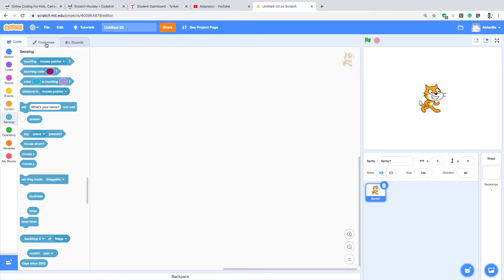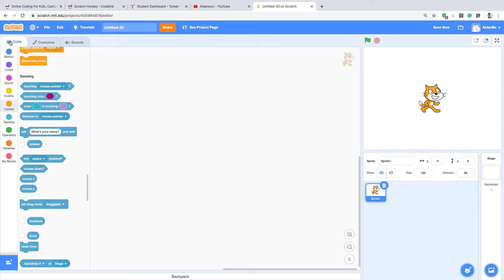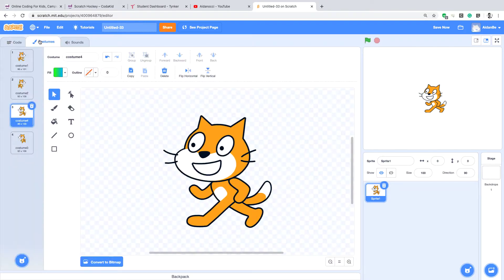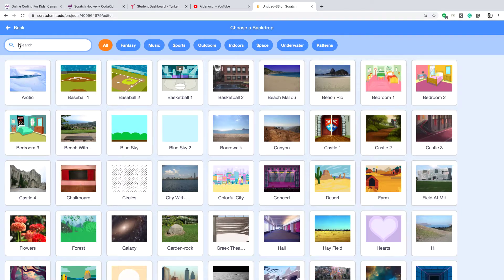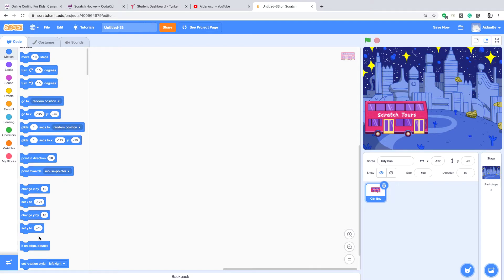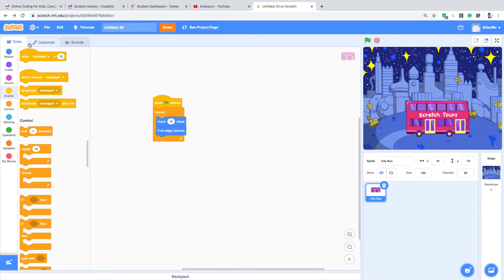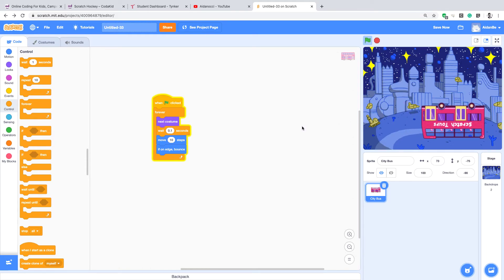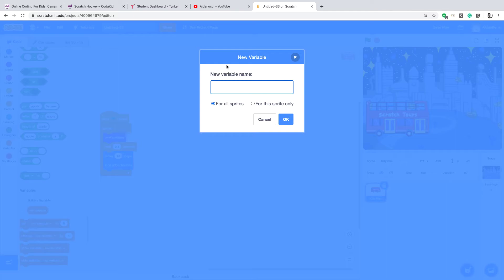Coding for Kids +7 🧑‍💻| Scratch | Blocks | Loops | Switch Costumes: 🚍Bus: PROJECT #5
What: Bus

Where: In Scratch

How: Flag - Forever - Next Costume - Wait - Move - If edge bounce

Order of events/blocks:
Events - Flag pressed
Controls - Forever
Looks - Change costume
Wait Time - Seconds
Motion - Move 10 steps